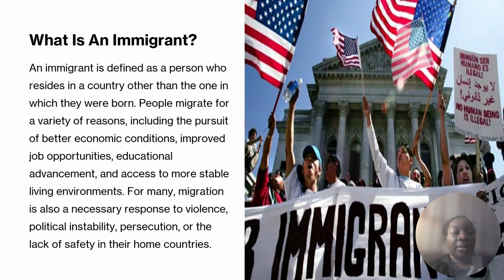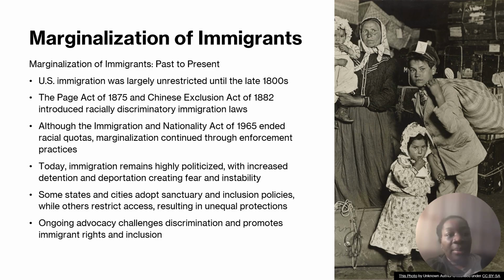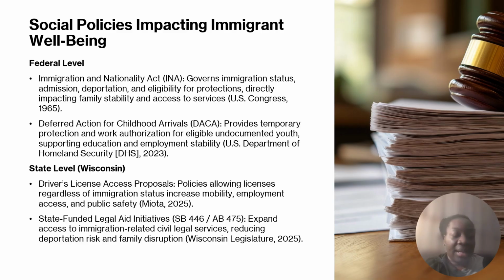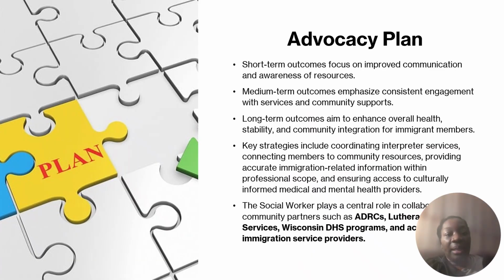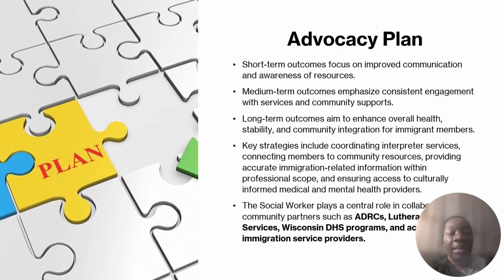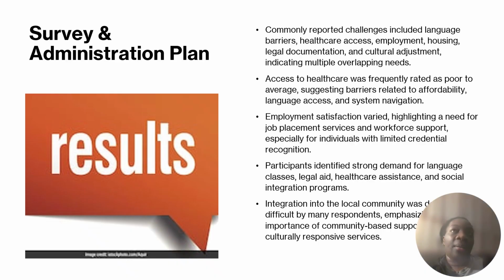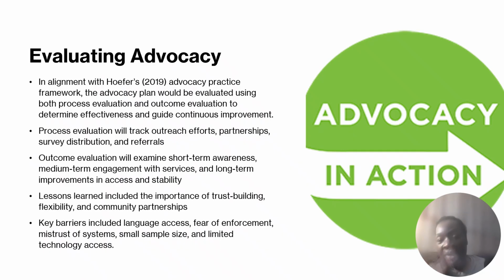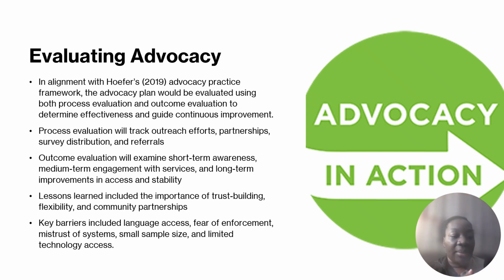Evaluating Advocacy Video